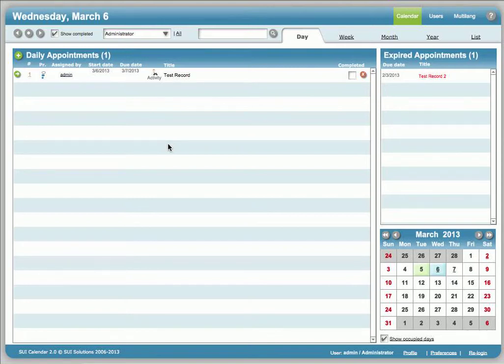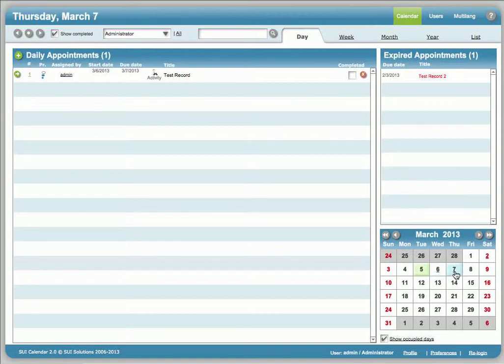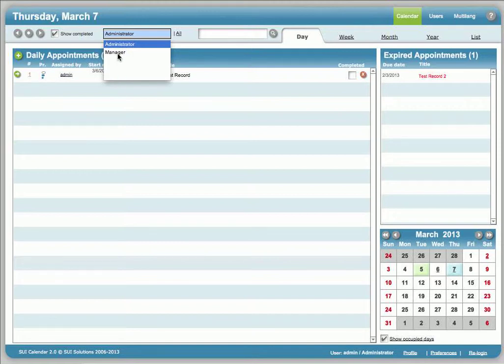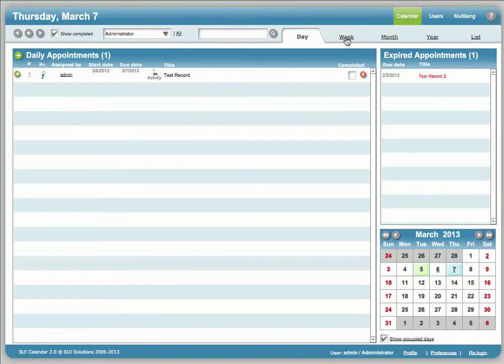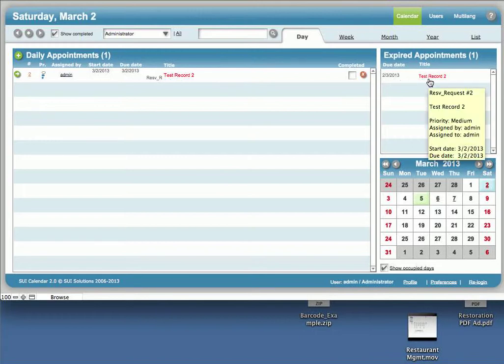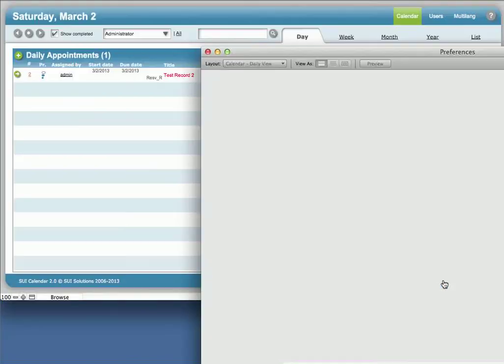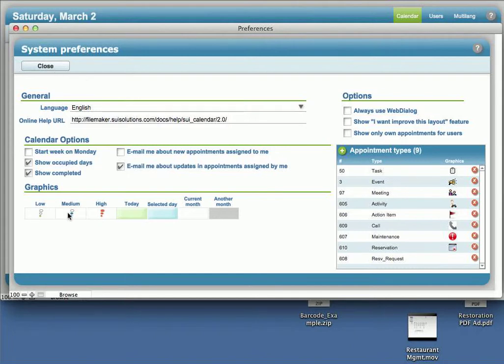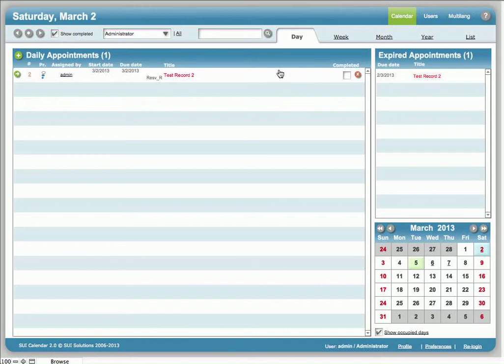Calendar Video Help for Lodging Management Pro v12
This is a video help file for the Lodging Management Pro v12 App for Mac, PC, iPad, iPhone, and Web server where all devices with a browser can access the app.